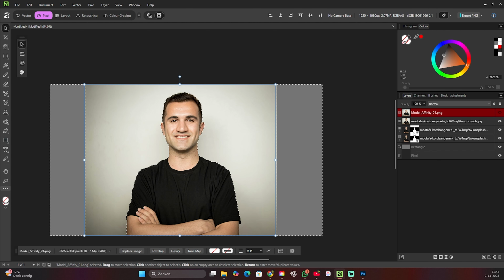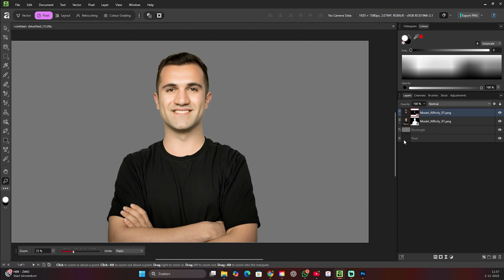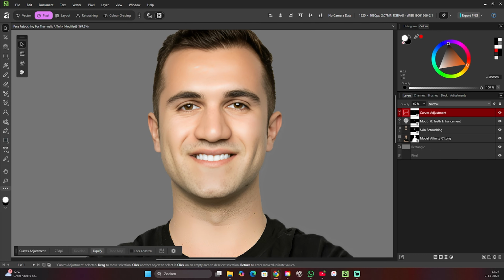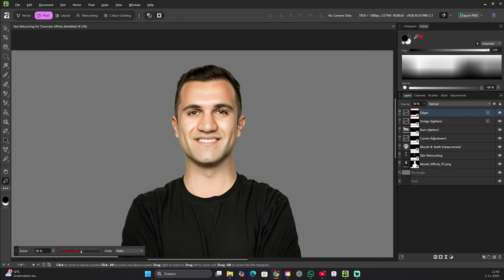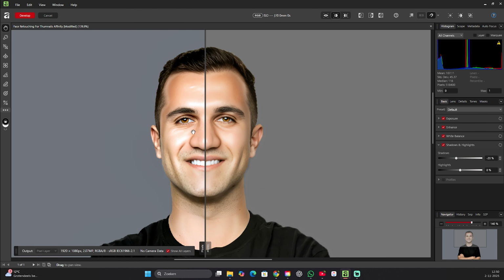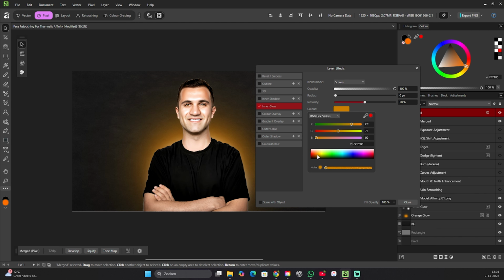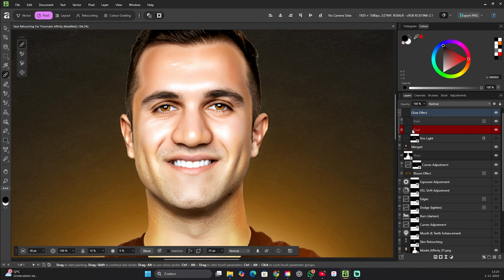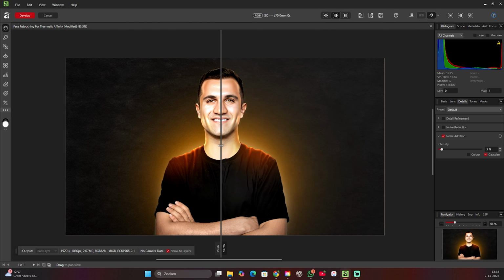The Secret to Perfect Face Retouching For Thumbnails in Affinity (FREE)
Learn thumbnail face retouch techniques in Affinity Studio, starting with upscaling your image for better photo editing. This tutorial covers masking and refining your selections for a professional face retouch. Get ready to upscale image quality and create eye-catching thumbnails!
🧠 LEARN THUMBNAIL DESIGN THAT CONVERTS

🧠 Pikzels (AI Thumbnail Generator) — Create high-converting thumbnails in seconds

📈 vidIQ (YouTube SEO & Analytics) — Rank faster & find winning thumbnail ideas

💬 ABOUT SPLIT SECOND

Welcome to Split Second — the home of high-performance thumbnail design.
I’m Marcus Brantley, a graphic designer and digital marketer obsessed with what makes people click.

On this channel, you’ll learn:

Thumbnail design strategies that drive massive click-through rates

Photoshop, Affinity & AI workflows to speed up your process

Thumbnail psychology (color, faces, contrast, curiosity)

Split testing, CTR optimization & branding tips for creators

Every tutorial, breakdown, and case study is built to help you get more clicks, more views, and more growth — all through the power of better thumbnail design.